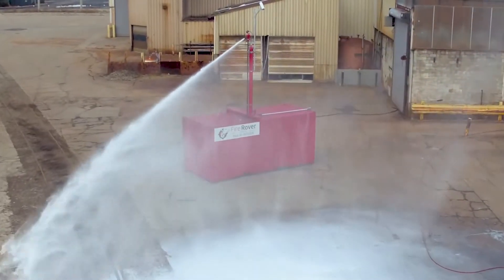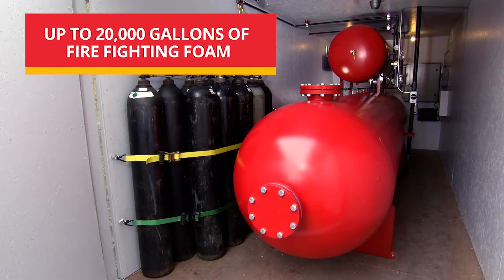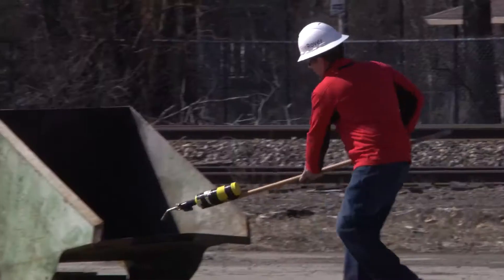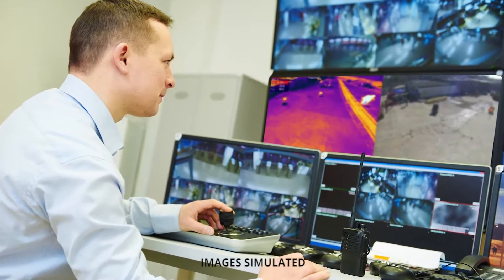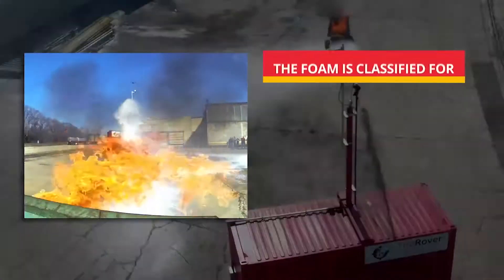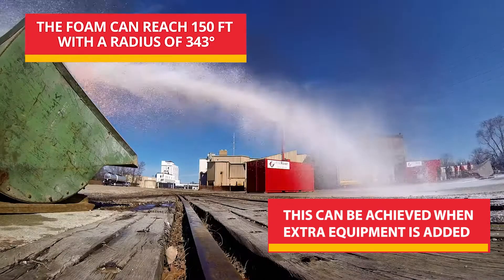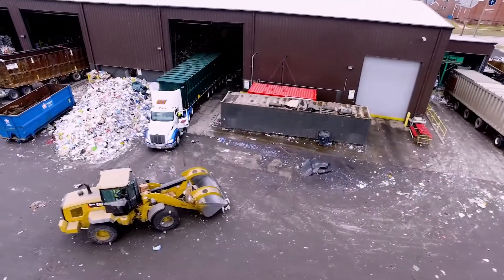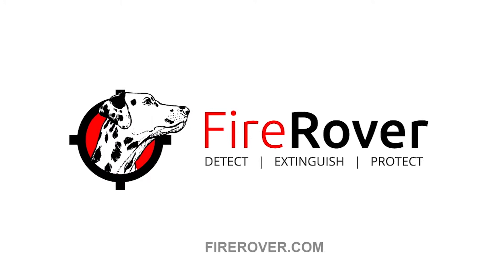Fire Rover – How it Works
Wastech Engineering is proud to offer the Fire Rover automated fire suppression system to help keep facilities in Australia and New Zealand safe.

Fires are one of the most prevalent and serious threats to facilities of all sizes. From an onsite facility at a corporate office building to a high-volume materials recovery facility, waste and recyclable materials in proximity to electrical and mechanical machinery are highly combustible. That’s where the Fire Rover technology comes in.

Wastech Engineering can help you prevent fires at your facility.